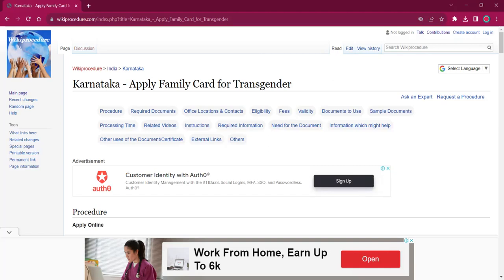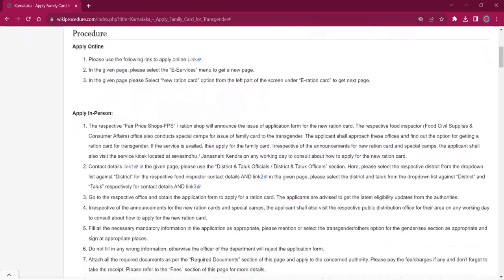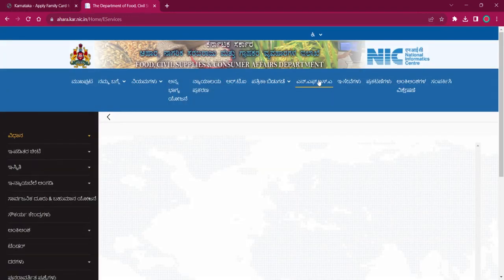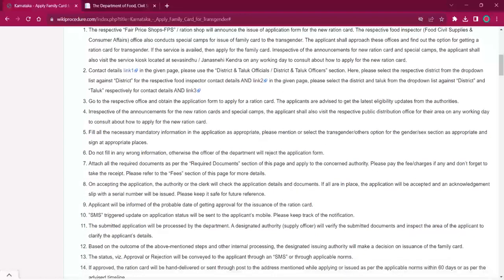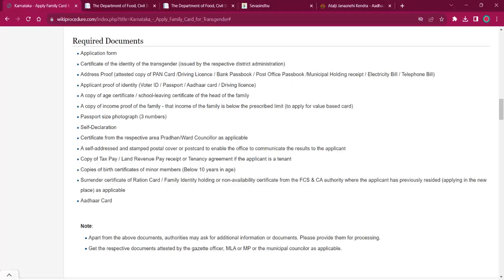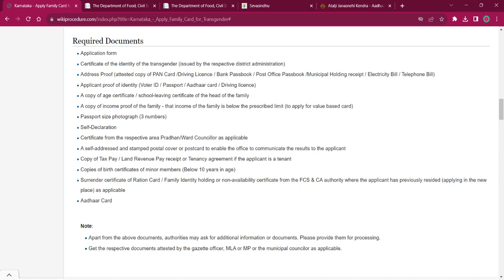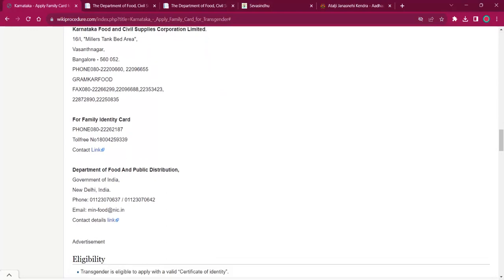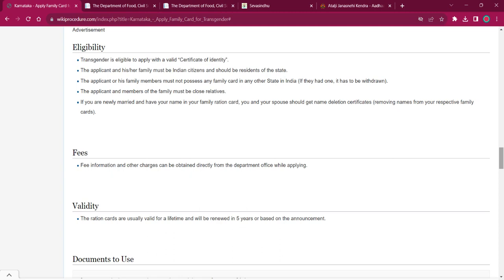Karnataka - Apply Online Ration Card (Family Card) for Transgender (Online)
This video provides you information related to applying for Ration Card (Family Card) for Transgender in Karnataka. Following link can take you to the page with more information - Apply Family Card for Transgender#_